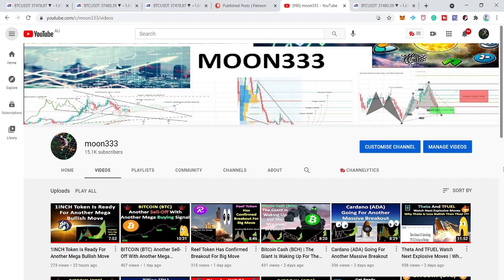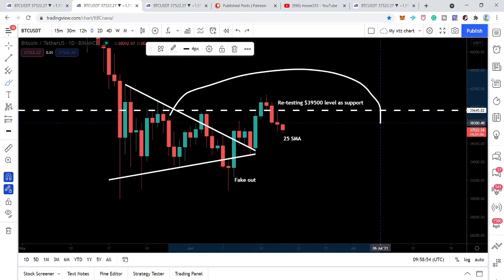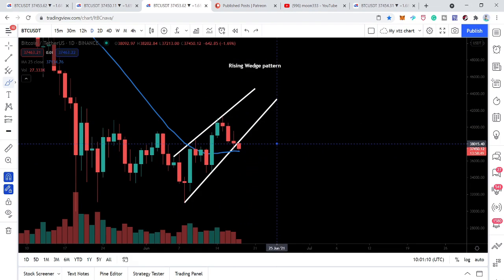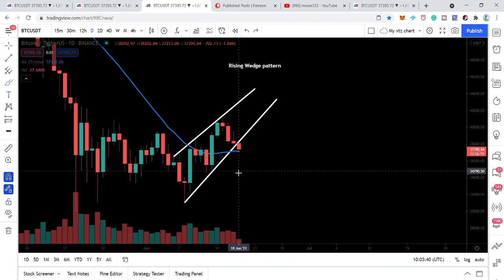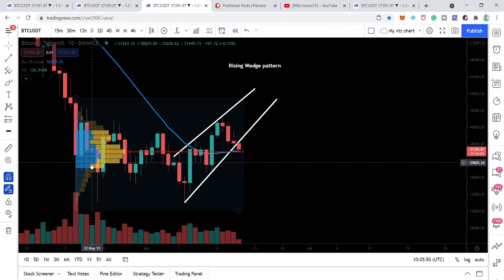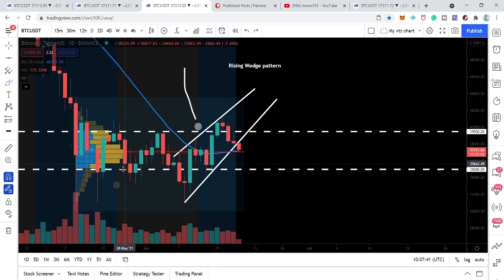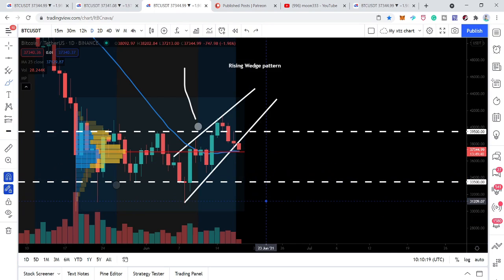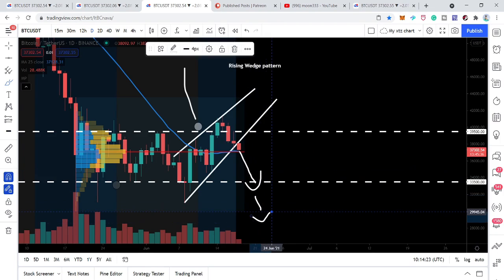BITCOIN (BTC) Breaking Down Another Support | Are We Going To Re-Test $30K ???